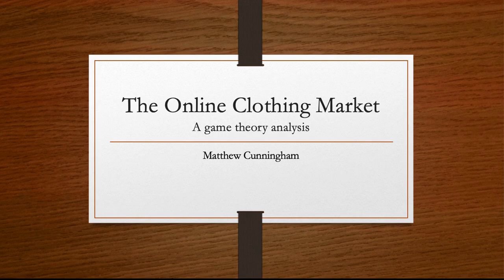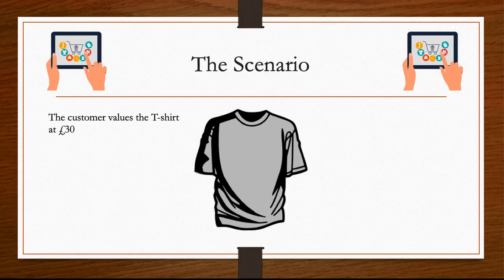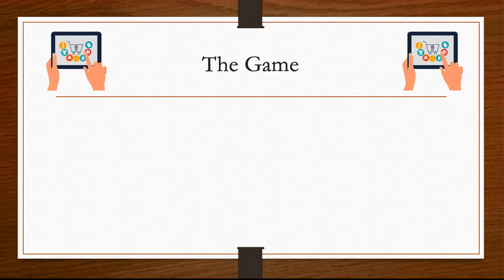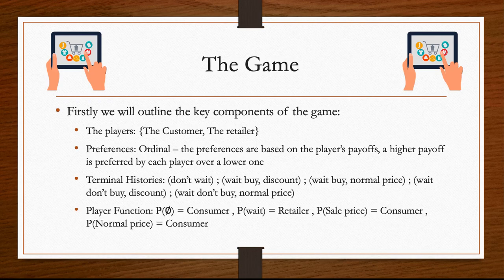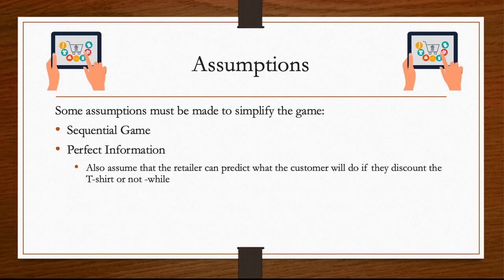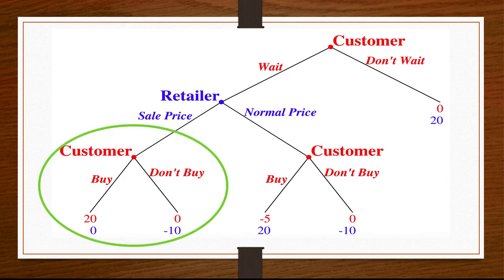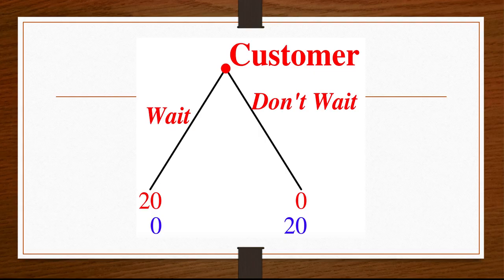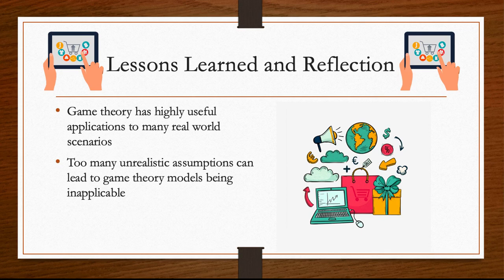Game Theory Video Assignment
References:

Bebek, G. (2019) Lecture 7: Extensive Games with Perfect Information [PowerPoint Presentation] Game Theory 03615, November 2019, Birmingham

Bebek, G. (2019) Lecture 8: Extensive Games with Perfect Information - Applications [PowerPoint Presentation] Game Theory 03615, November 2019, Birmingham

Financial Times. 2018. Online retail sales continue to soar. [ONLINE] Available [Accessed 18 February 2020].

The Guardian. 2019. Half of UK retail sales will be online within 10 years, report predicts. [ONLINE] Available [Accessed 18 February 2020].